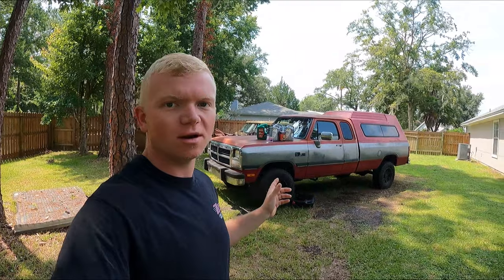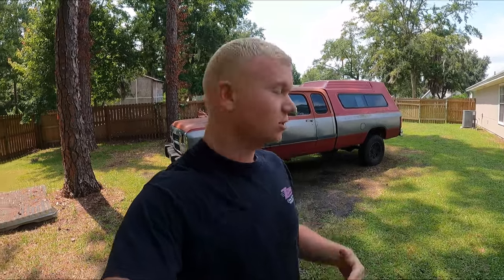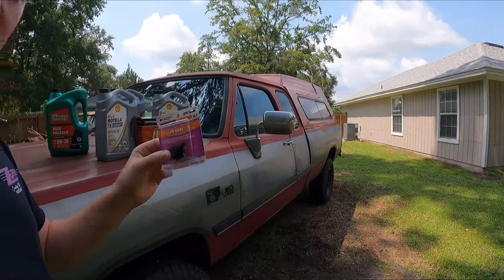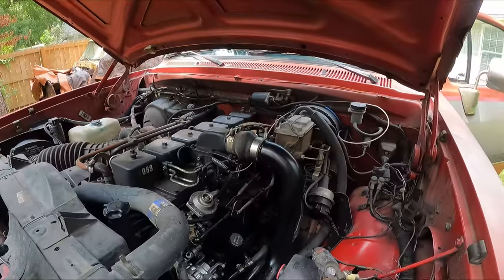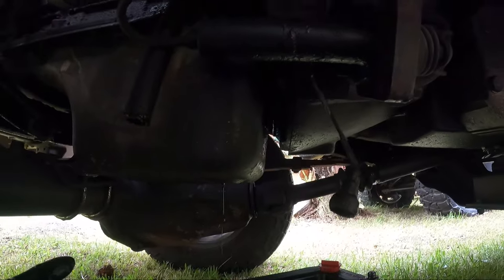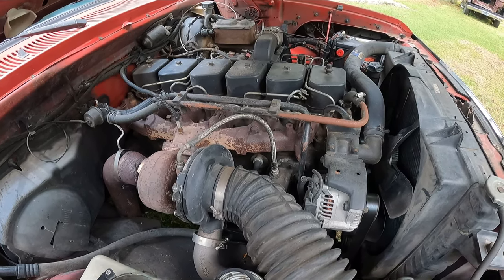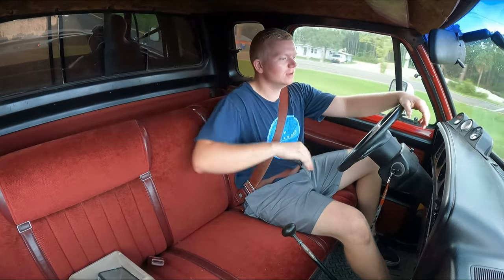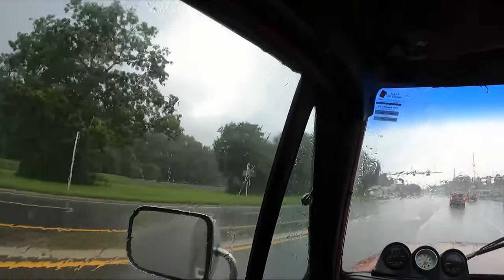400k Mile Cummins Diesel Maintenance Tips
My 1st Gen Cummins has over 400,000 miles and this is all I do for maintenance. 1992 Dodge W250 5 speed manual 4x4.
Big shout out to Just Diesels for letting me use the picture of the show quality 1st gen that was featured on his channel!